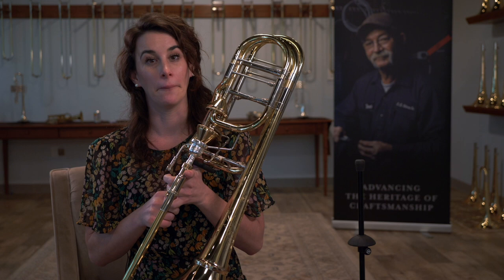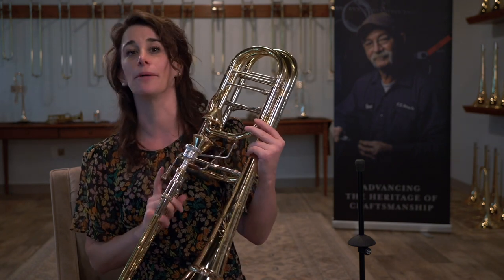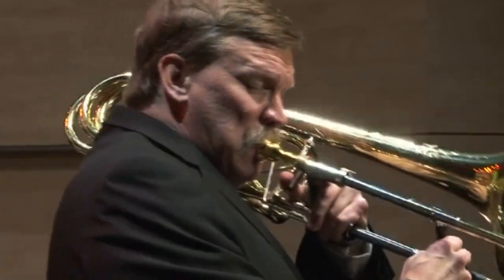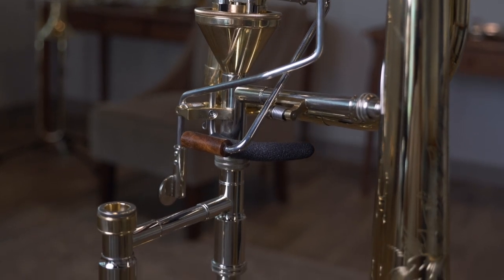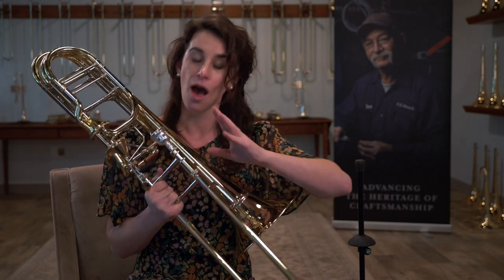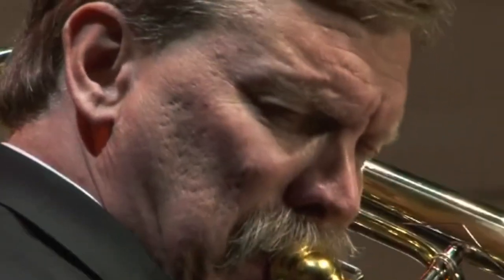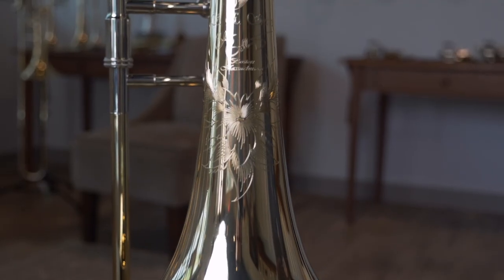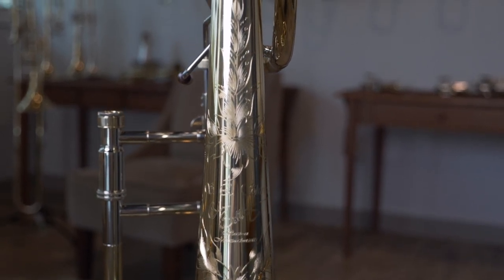TBBO Blair Bollinger Model Trombone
The Blair Bollinger model was designed with the bass trombonist in mind so that bass trombonists have the most fluid instrument available to them.